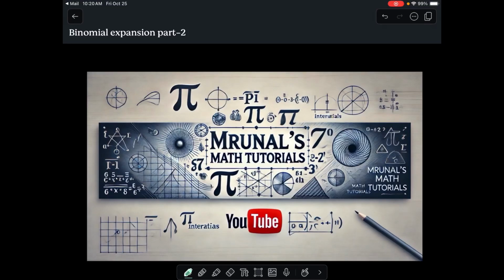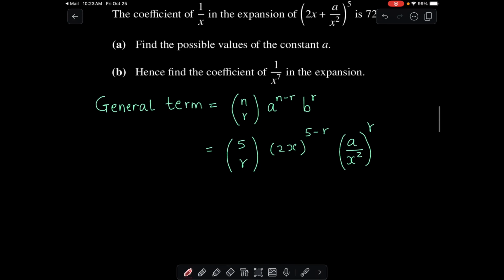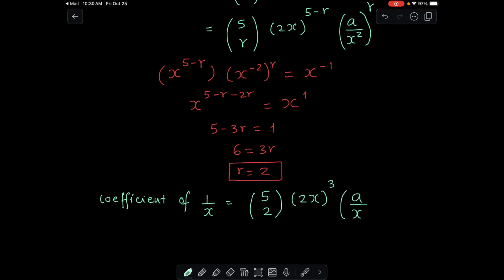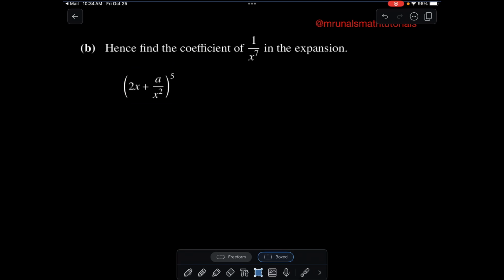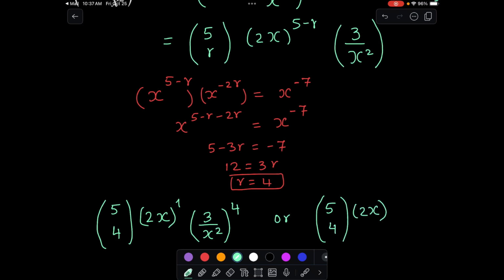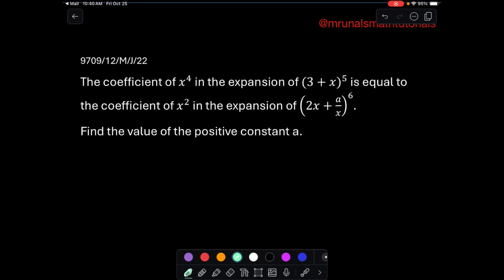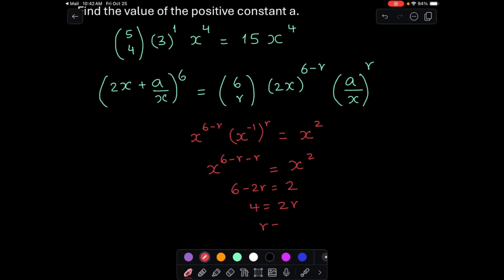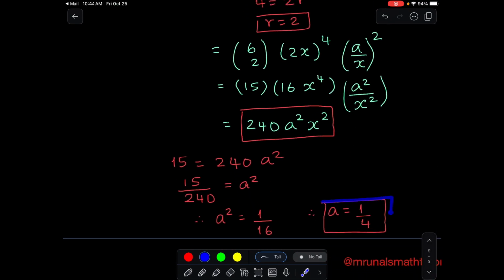How to find coefficients in Binomial Expansion Part 2| CAIE AS & IB Math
Learn how to find coefficients in binomial expansions with step-by-step guidance. Ideal for AS Level and IB Math. This tutorial covers some complex problems related to binomial expansion. If you need to recap on how to calculate the coefficient of a particular term, watch my previous tutorial, Binomial Expansion Part 1.

Thank you ​⁠@mrunalsmathtutorials